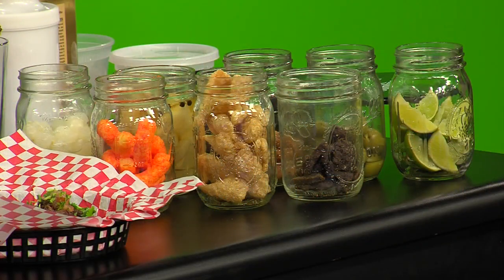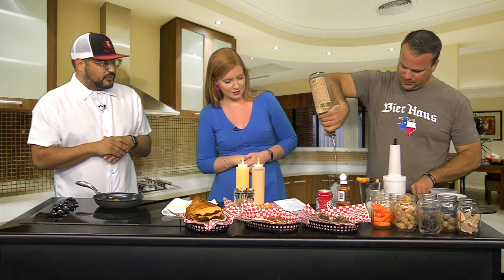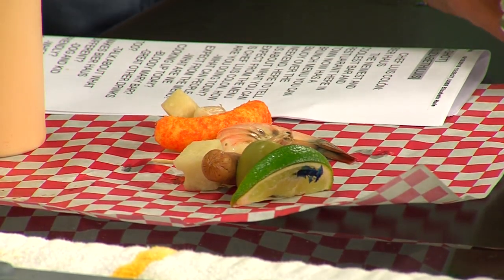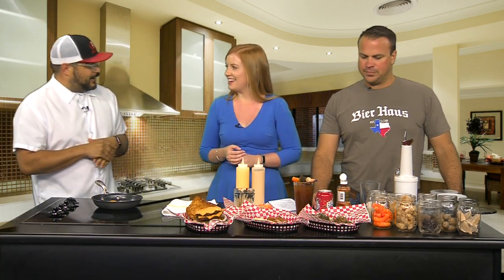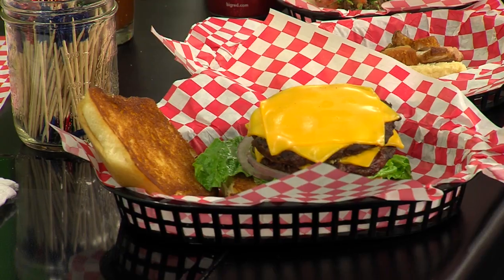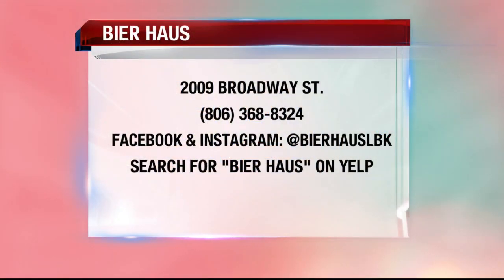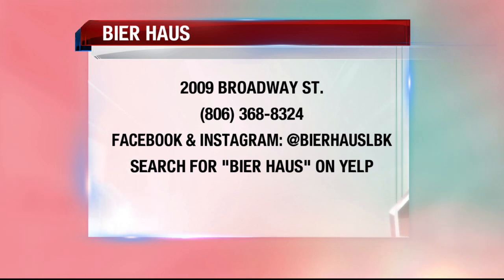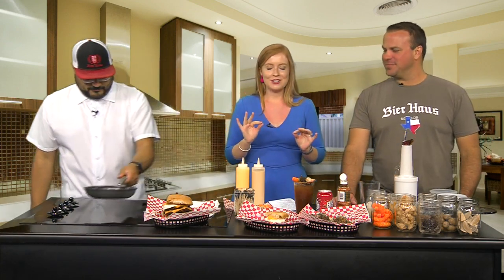TNF: Bier Haus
TNF